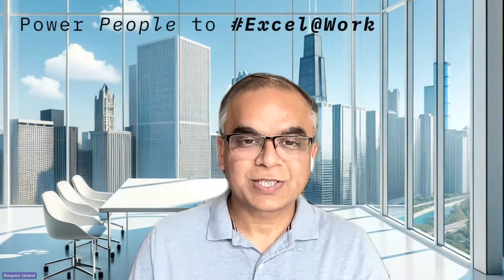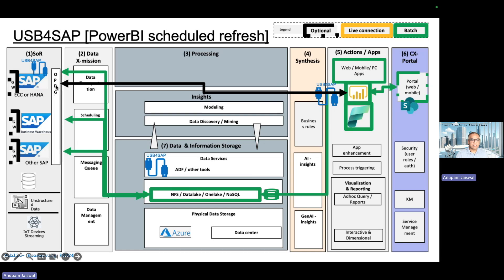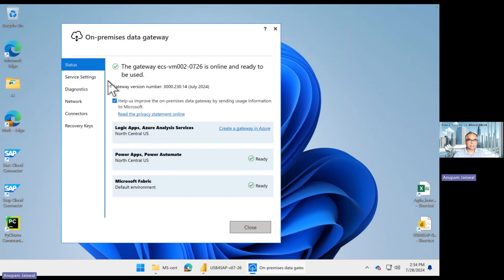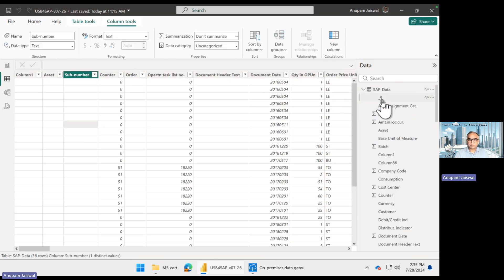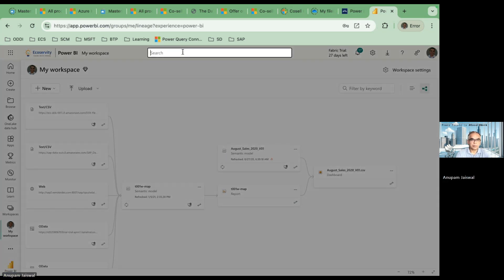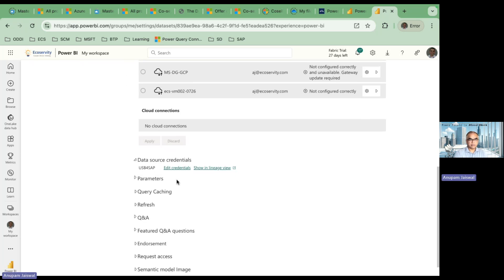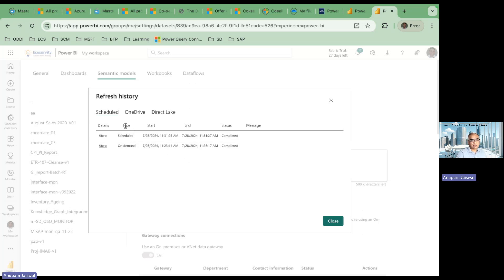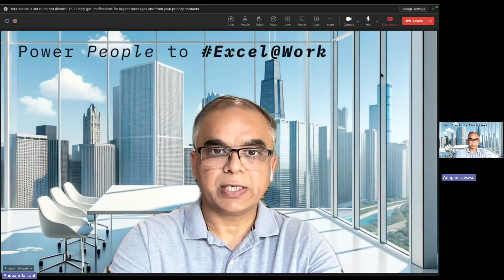PowerBI automated refresh from SAP using USB4SAP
For PowerBI users working with SAP

Now use PowerBI for automated refresh from SAP [using USB4SAP].
0-coding, 0-jargon and 0-training.
Skip the daily manual download, update & refresh struggle & act on the insights instead

Reach out for a free PowerBI to SAP template and experience magical insights for your business operations: